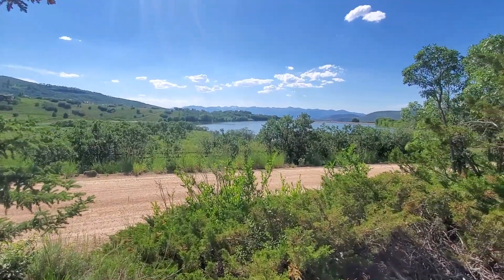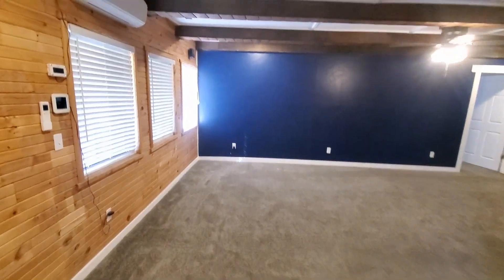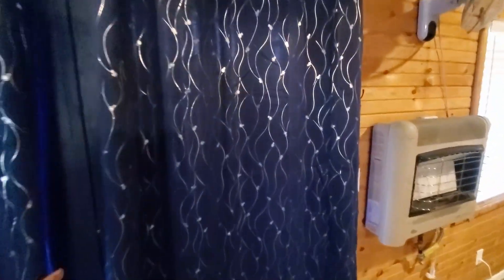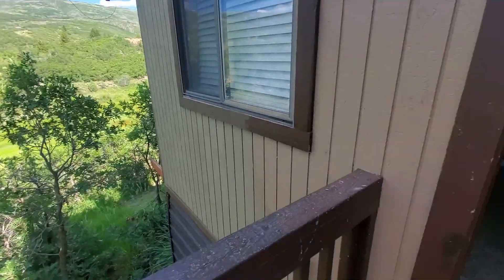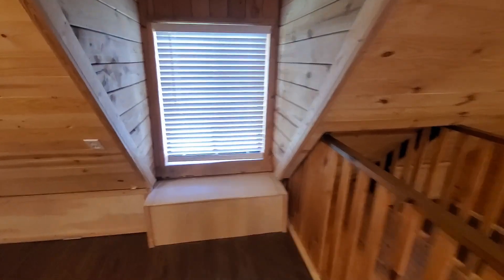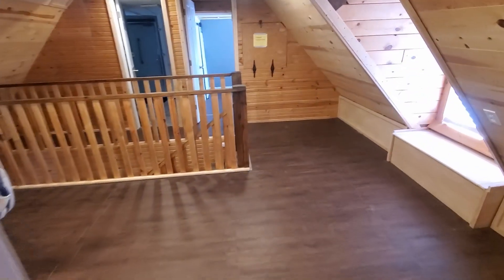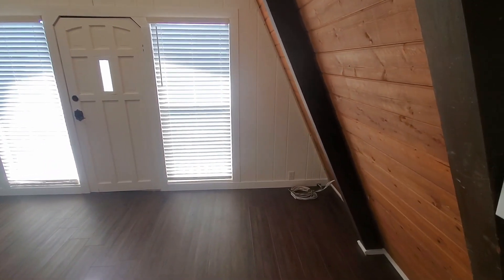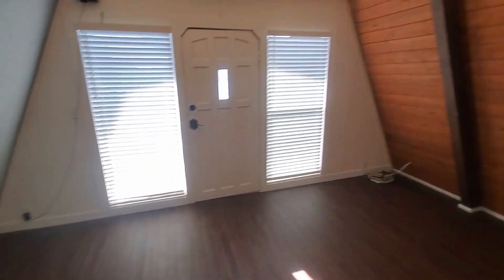Timberlakes Cabin walk through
Timberlakes Cabin walk through after renovation